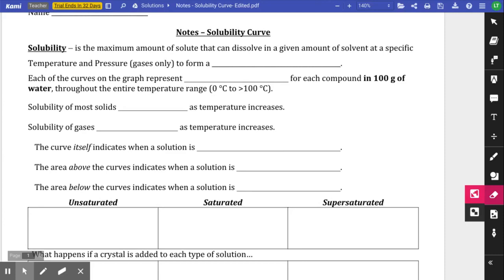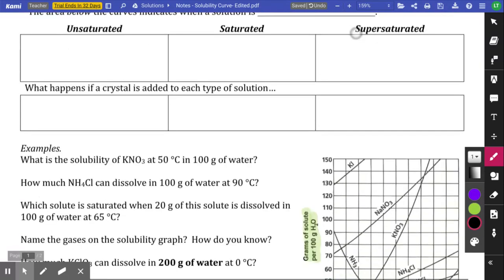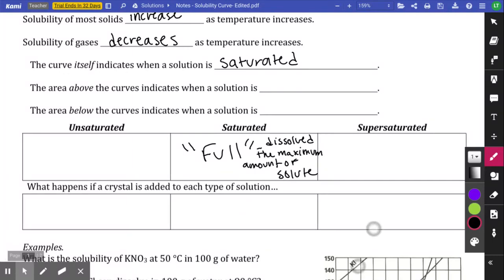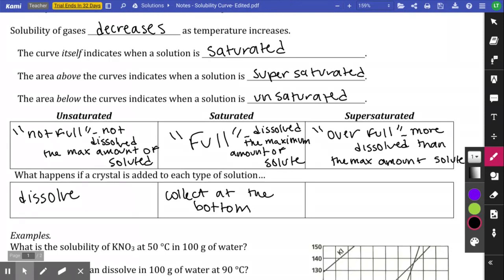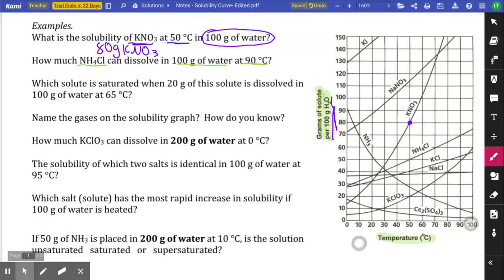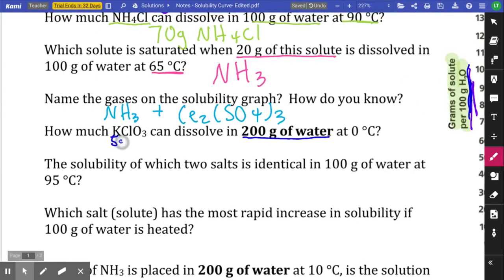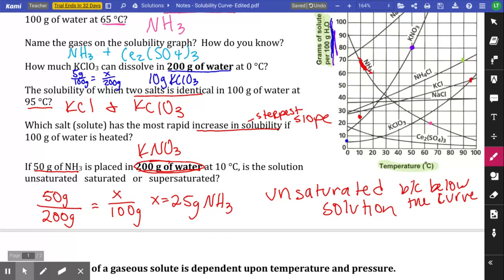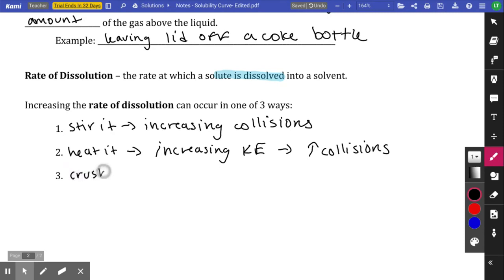Pre-AP Chemistry - Unit 12 - Solubility Curves